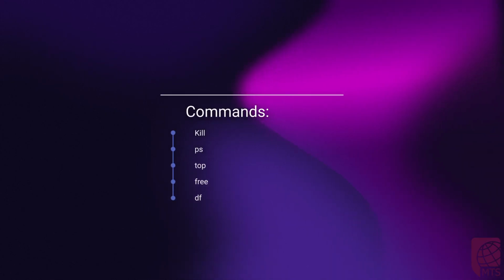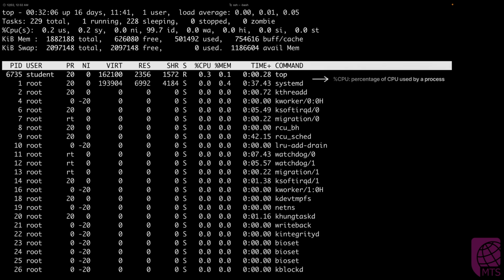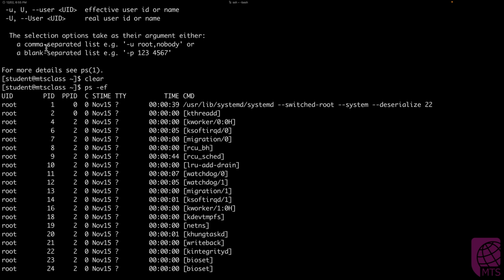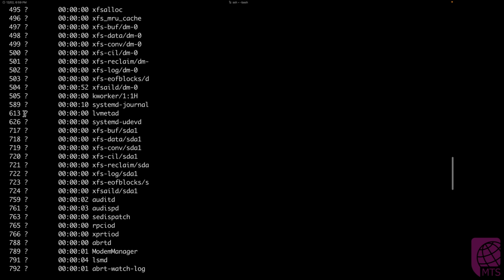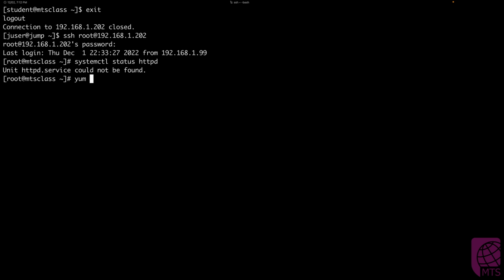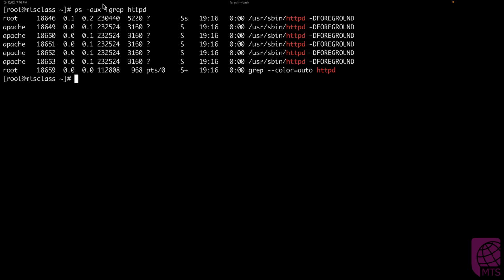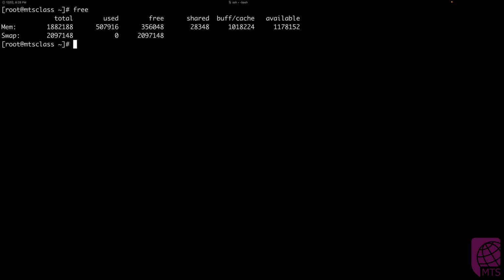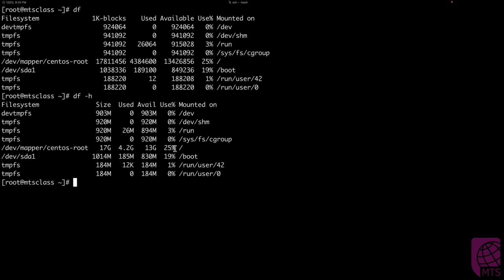MTS | Linux Process Management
This video covers process management tools such as top and ps to give the user information about running and or sleeping processes.